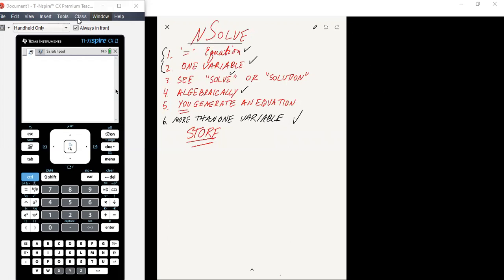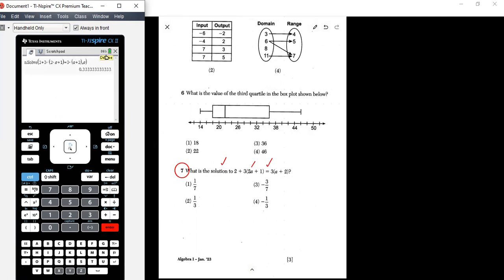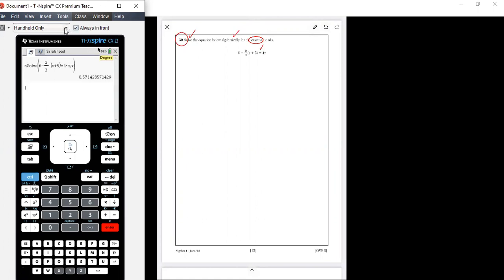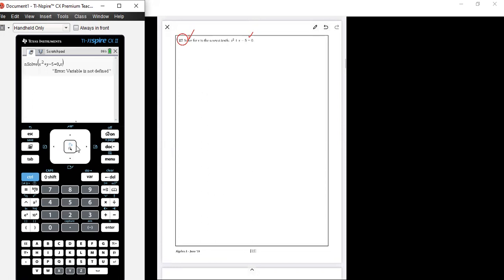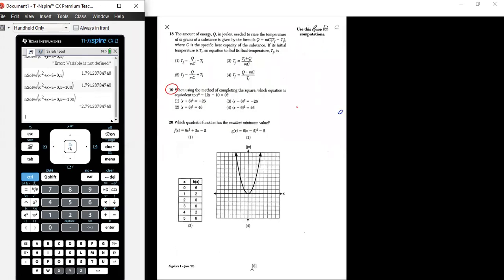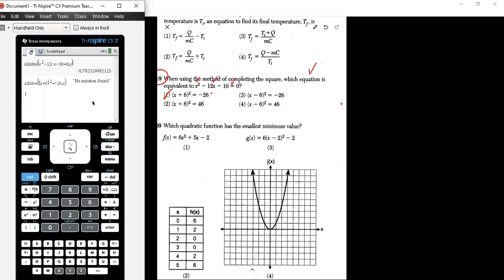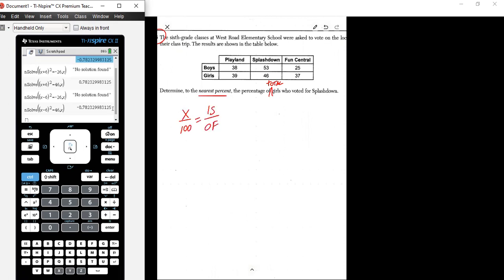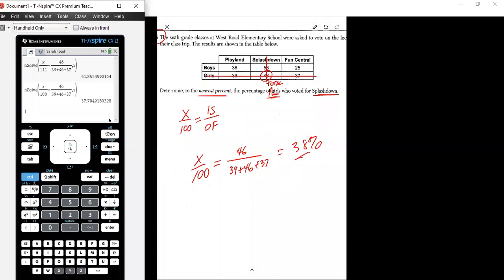When to Use nSolve: Solving One-Variable Equations (Part I)